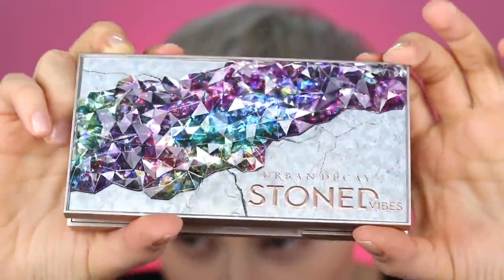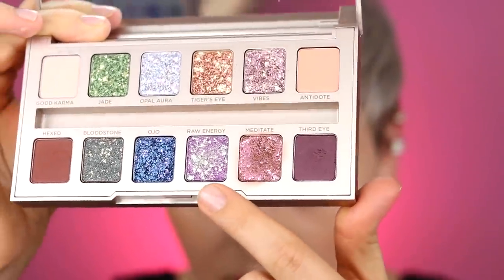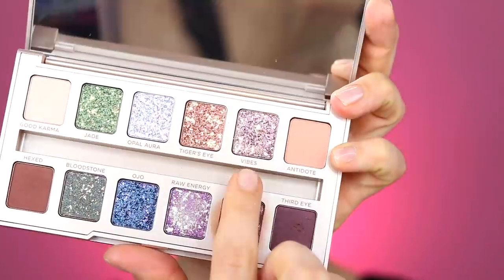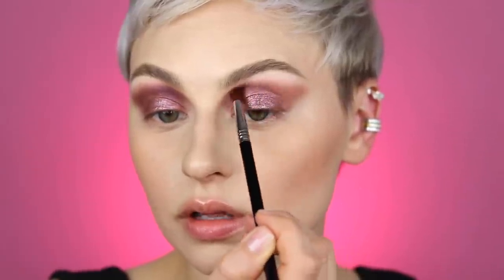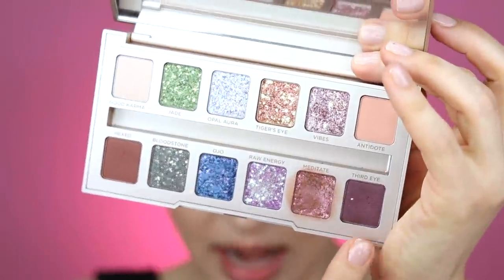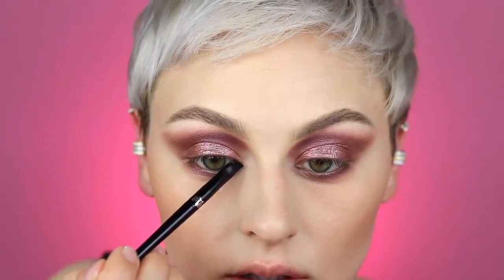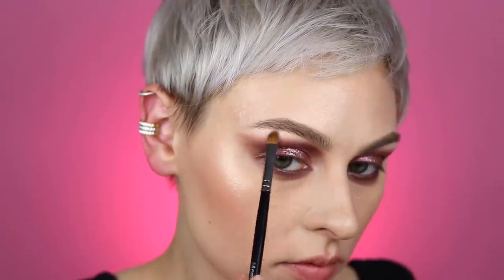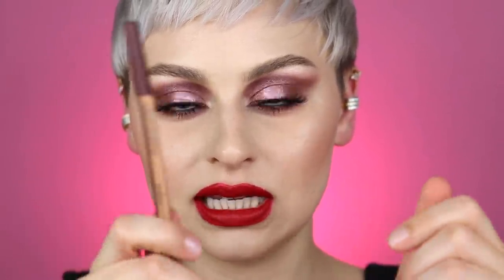It's a makeup tutorial inspired byyyyyy.......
So basically, I was playing around with this look, cause when I saw it on Miley I was like 'uh...balller', posted the pics on insta and people were like, 'YOU DIDN'T FILM IT?' So I filmed it. And it totally came out even more baller. If I do say so myself. Which I do. K, bye. ♥️

MAKE UP FOR EVER ARTIST COLOR PENCIL - FREE BURGUNDY